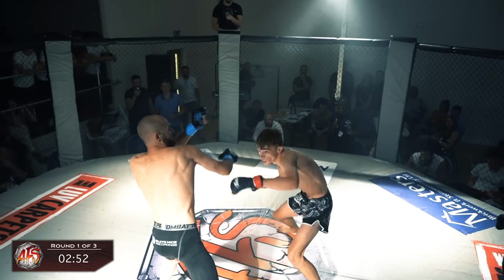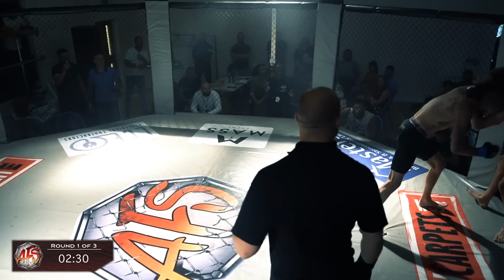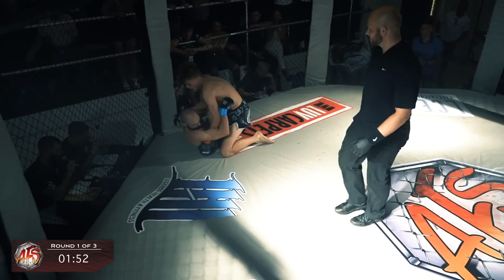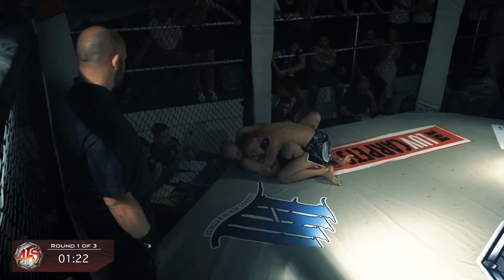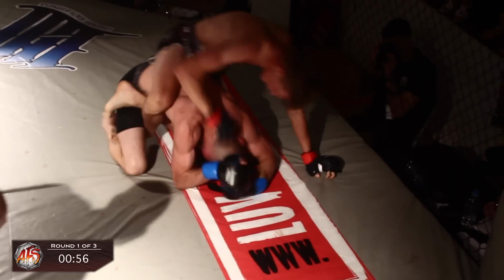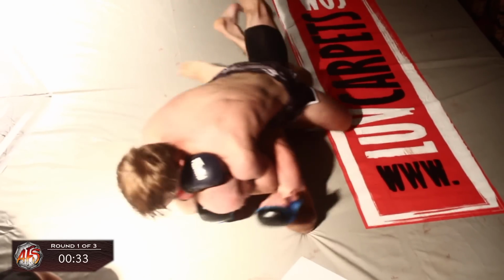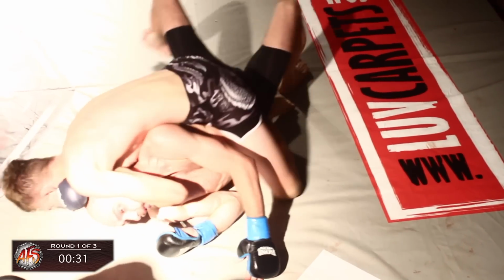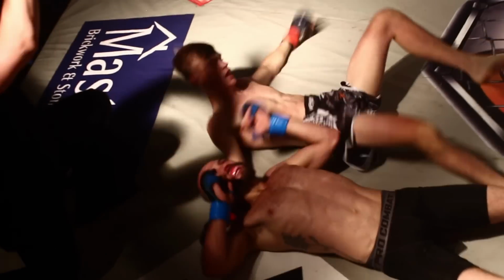AFS 8 | Tommy Clarke Vs Tom Hines